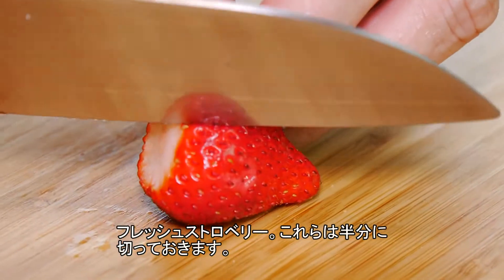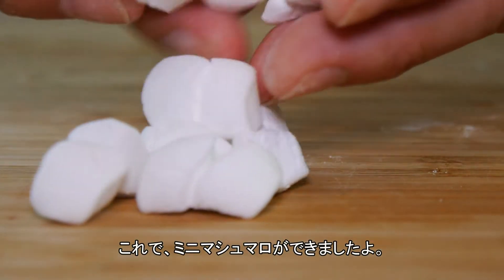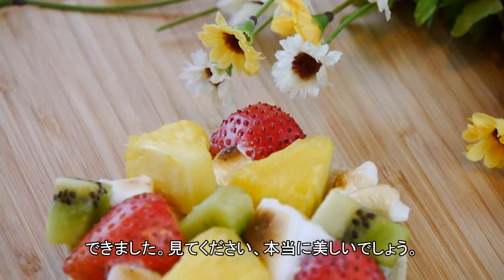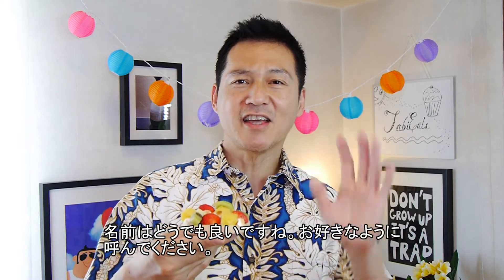Fresh Fruit Marshmallow Toast (RECIPE) フレッシュフルーツ・マシュマロトーストを作ってみた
So easy yet so delicious! Perfect for breakfast, afternoon treat or snack!
これは簡単、フレッシュフルーツ・マシュマロトーストなるもの！

‹材料›
・イチゴ（半分に切る）
・パイナップル（一口大に切る）
・キウイフルーツ（一口大に切る）
・マシュマロ（小さく切る）
・イングリッシュマフィン

‹作り方›
・イングリッシュマフィンを横に割り広げる
・果物を並べておいていく
・マシュマロを散らす
・トーストで２～３分ほど焼く
出来上がり！